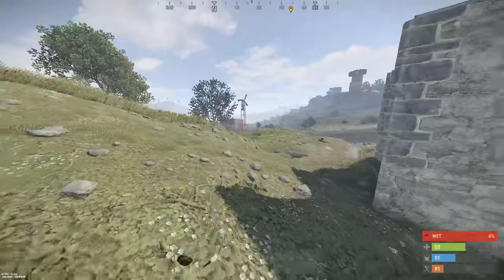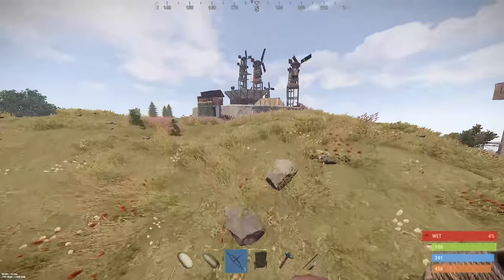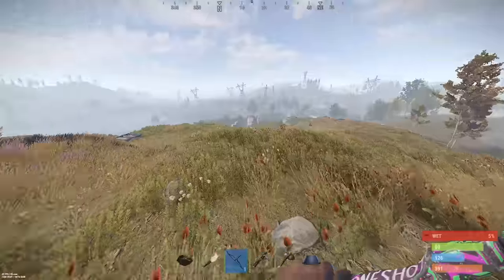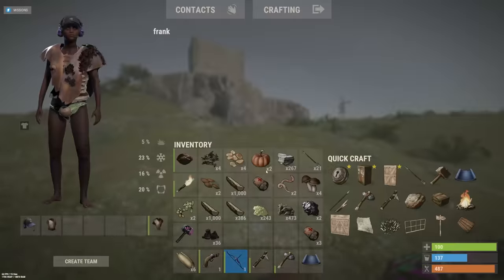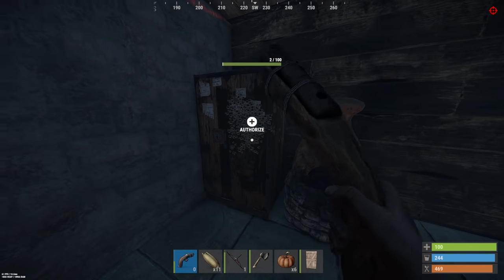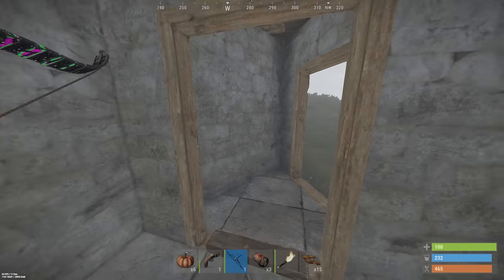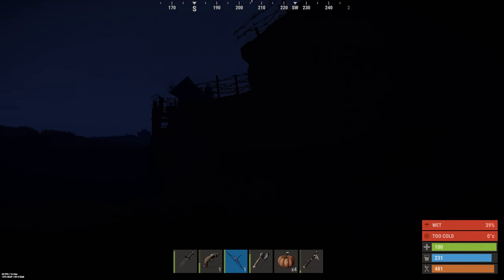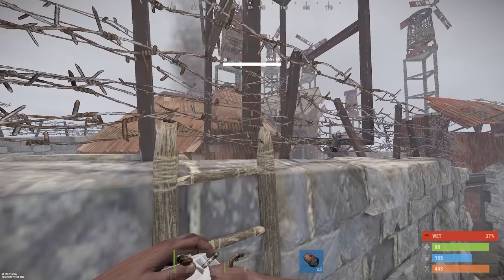Can I beat Rust locked to a River?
Merchandise Thanks to NVIDIA and SCAN for sponsoring the video, check out the range of laptops

Today I tried to beat Rust but im only allowed to loot from a river...

[EU] Brits 2x SOLO ONLY INFO: (Wipes Thursdays)
[EU] Brits 2x SOLO Only

[EU] Brits 2x SOLO DUO TRIO INFO: (Wipes Mondays)
[EU] Brits 2x SOLO DUO TRIO

[EU] Brits 2x SOLO DUO: (Wipes Mondays)
[EU] Brits 2x SOLO DUO